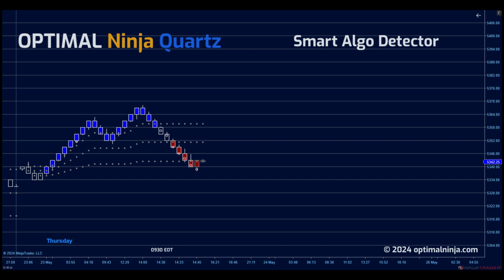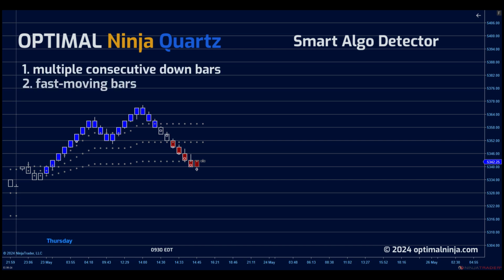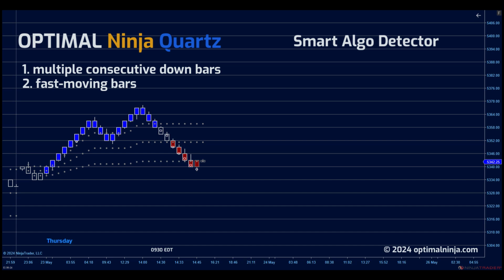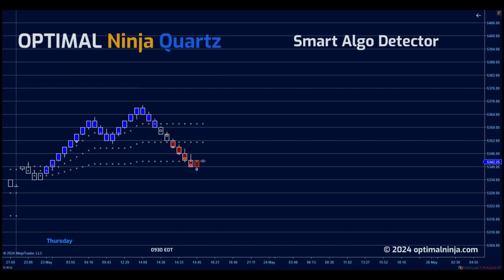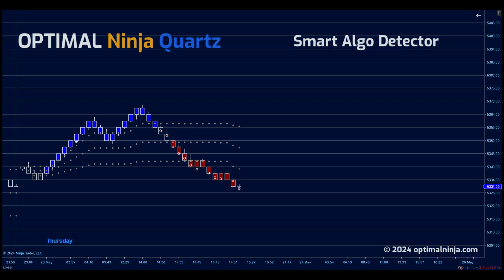Smart Algo Detector in market sell-offs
In this video we focus on how to interpret Smart Algo Detector in rapid sell-offs and find effective entries.

Risk Disclosure

Results

Trademarked Materials

“NinjaTrader® is a registered trademark of NinjaTrader Group, LLC. No NinjaTrader company has any affiliation with the owner, developer, or provider of the products or services described herein or any interest, ownership or otherwise, in any such product or service, or endorses, recommends or approves any such product or service.” Video content is copyright